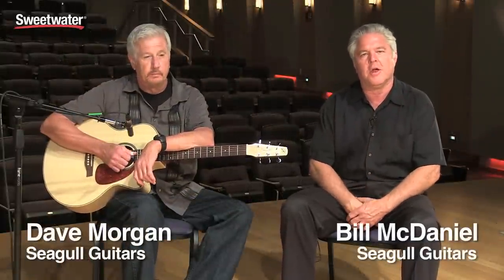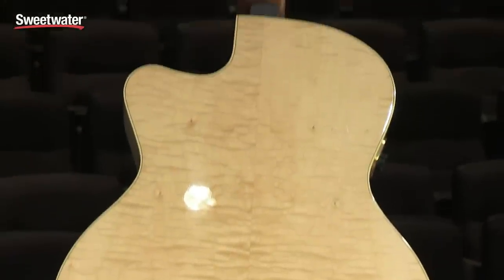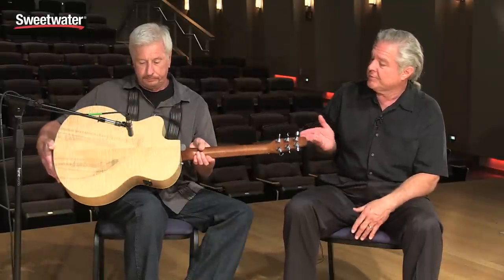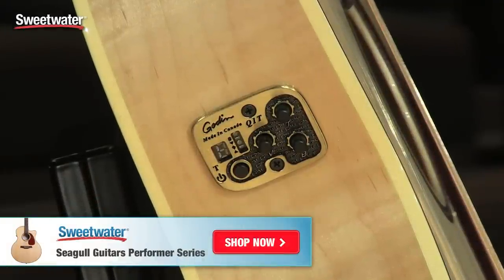Seagull Performer Series Mini Jumbo Acoustic Guitar Demo - Sweetwater Sound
Bill McDaniel and Dave Morgan from Seagull Guitars present the Performer Cutaway Mini Jumbo acoustic guitar. Enjoy the demo, then click the link above for more info and hi-res photos in the Sweetwater Guitar Gallery!